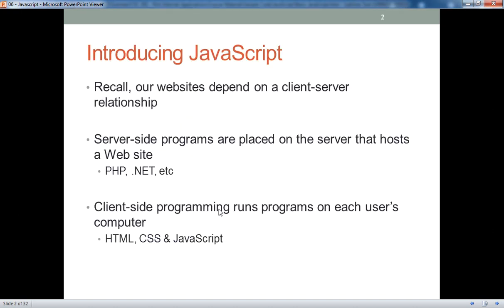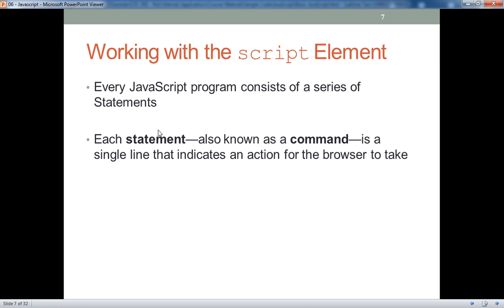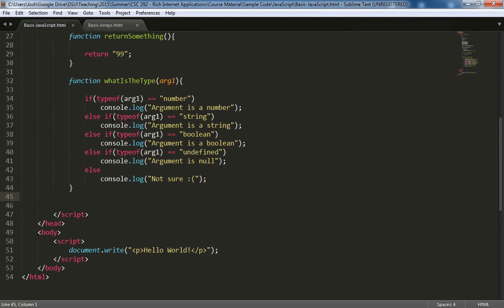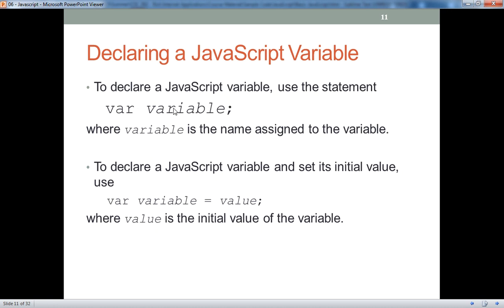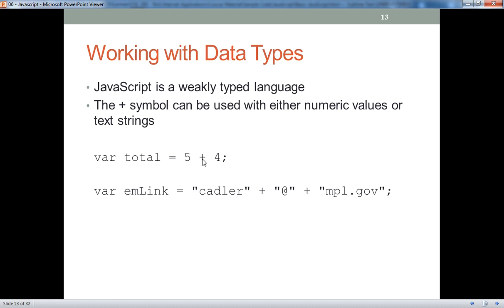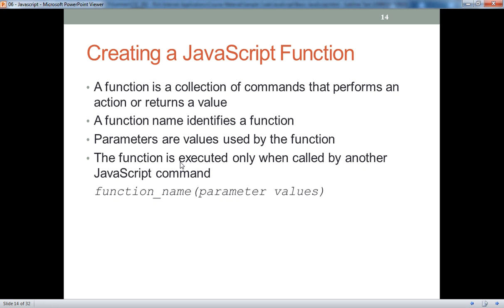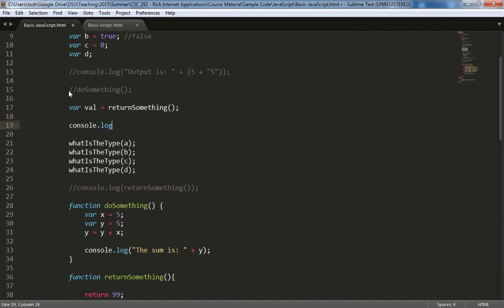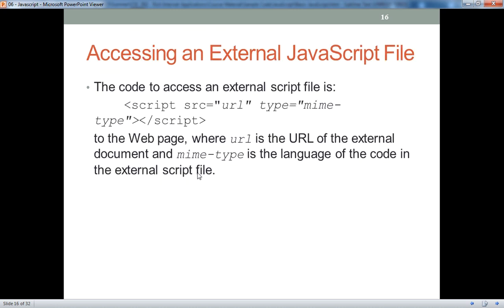04 - Intro to JavaScript